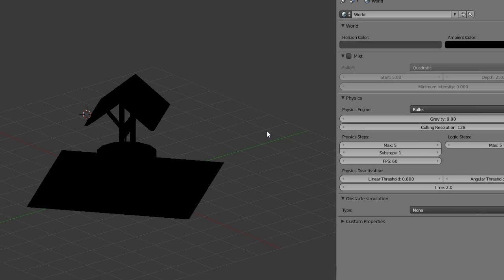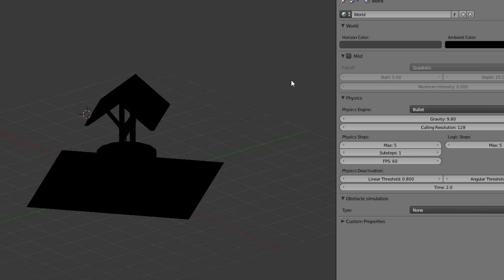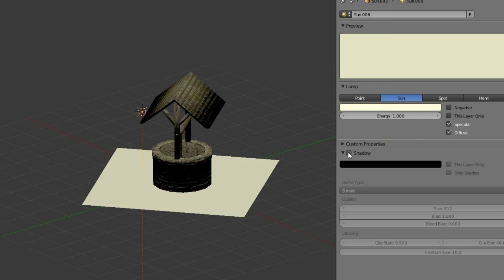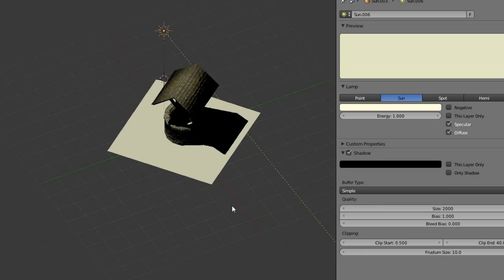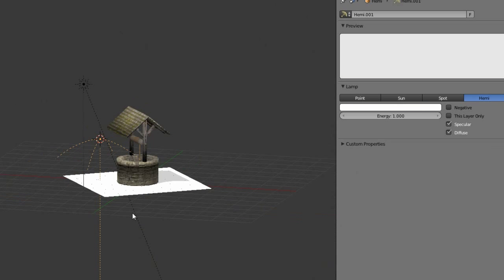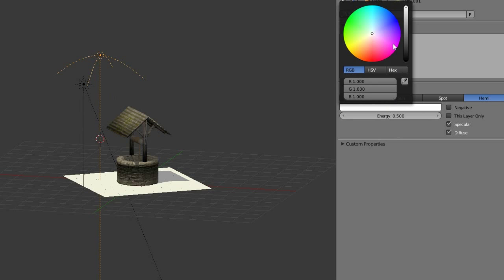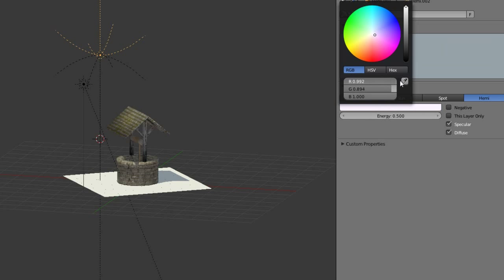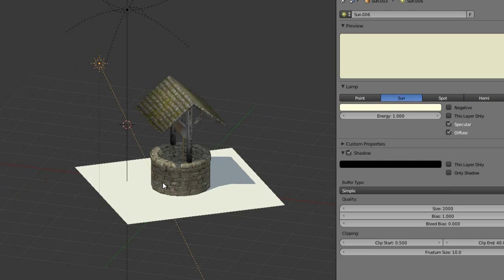Blender Game Engine: Outdoor Lighting Setup in 1 Minute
This is an idea for a Light Setup for an Outdoor Environment in the Blender Game Engine. In 1 Minute you can setup a quite nice lightning with dynamic shadows.

Created in Blender 2.67